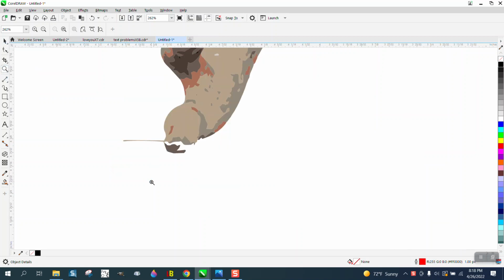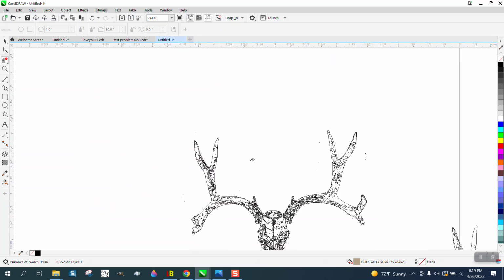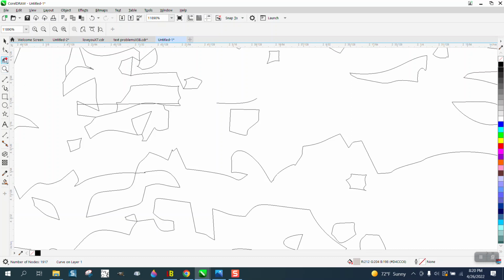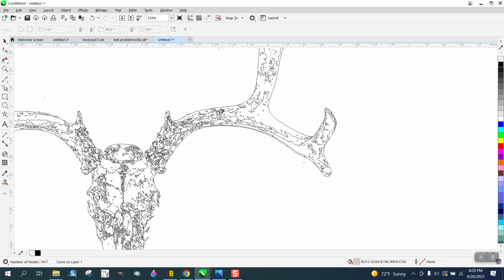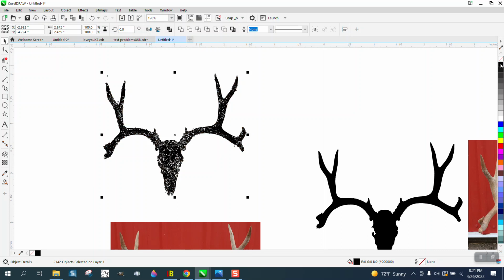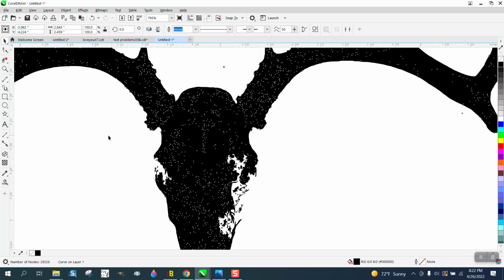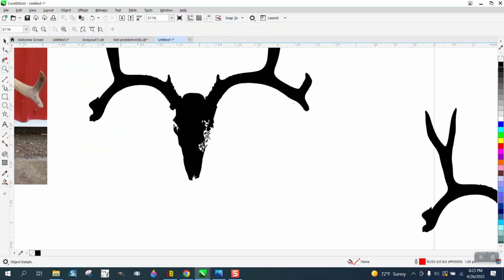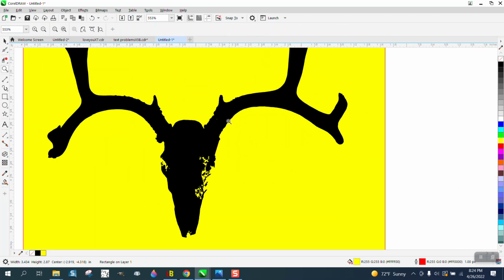Corel Draw Tips & Tricks Clean up this photo of a deer Part 2